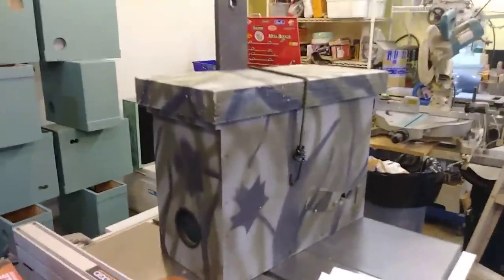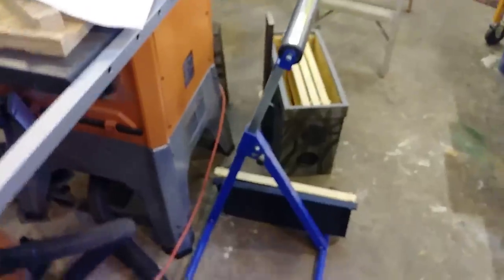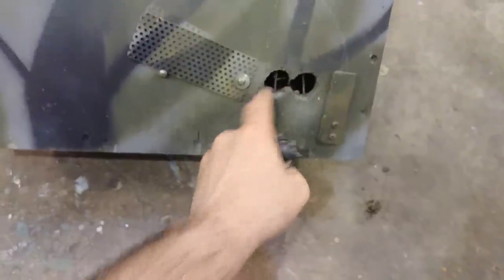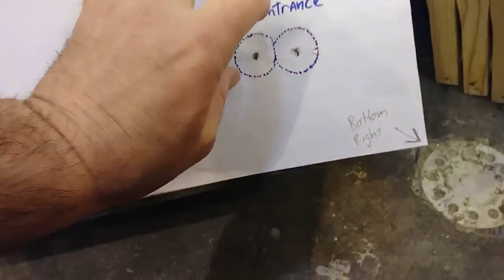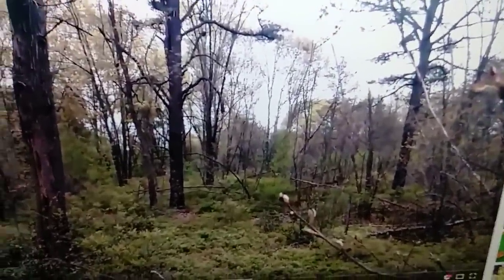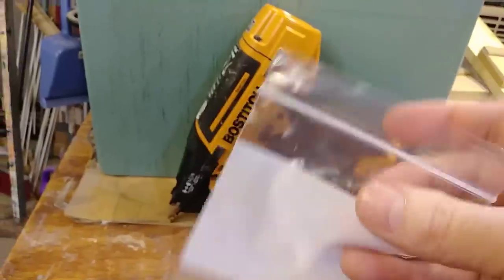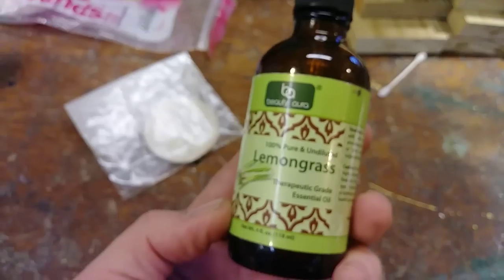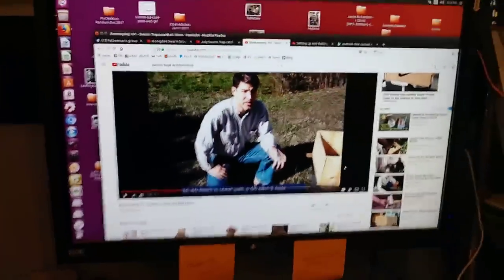Swarm Trap Design , Placement , Baiting , everything. Catch FREE BEES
Links to everything below. Yes it's a long vid but I cover the main points on catching swarms . This is one take, no editing... a few things I forgot to mention: YES, the frames hang over dead space below them, This design is ~34 Liters.
  Hope it helps. Hit "Like" if you like.  Constructive comments appreciated too !  Thanks and Good luck !

LemonGrass Oil
TiteBond 3 Glue
Deep Frames, Wood
Bostitch Nail Guns
Tom Seeley Books

Arrow Stapler

Table Saw

Hole saws

Great shop speaker